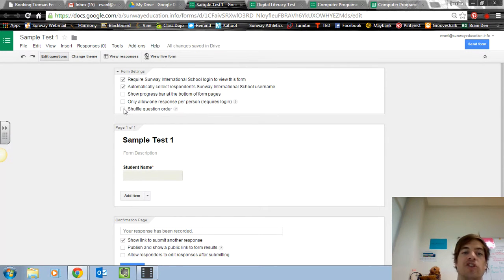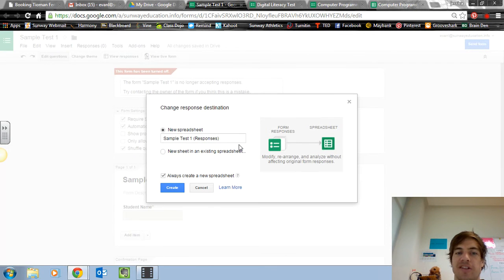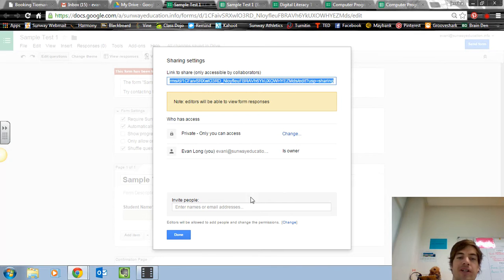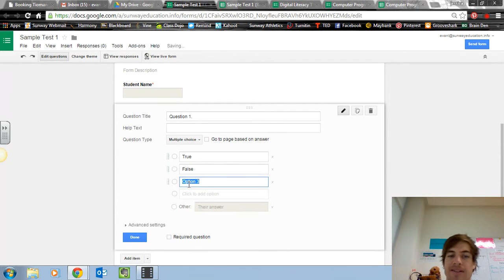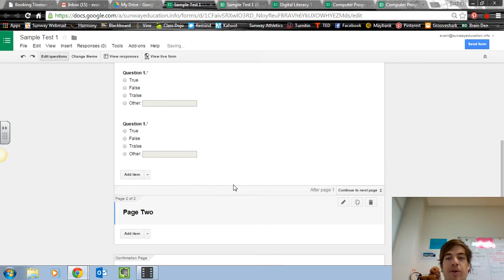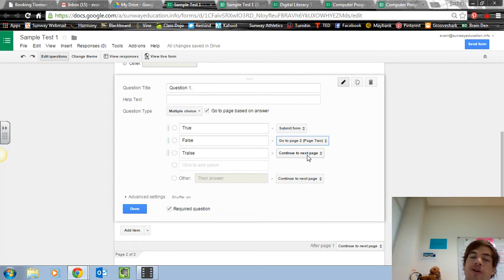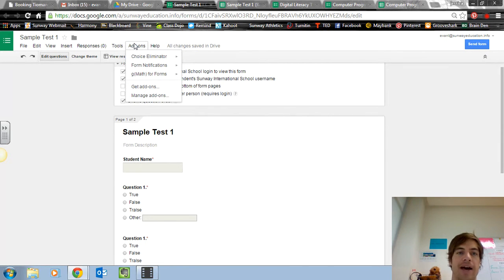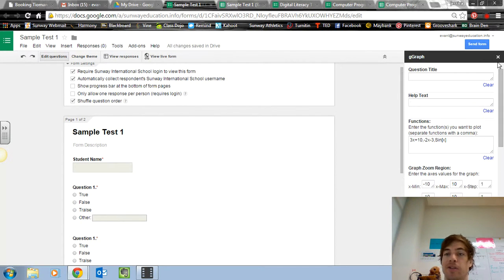Part 1 Assessment 'OF' Using Google Forms